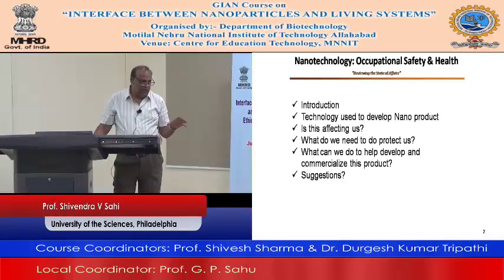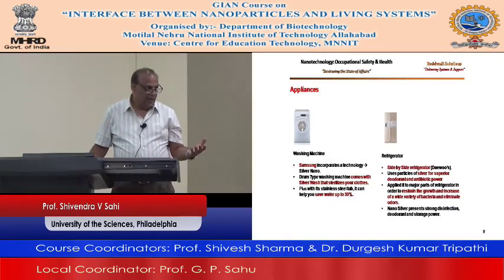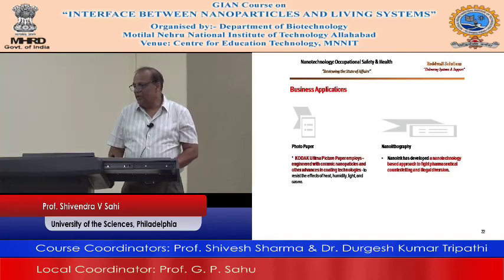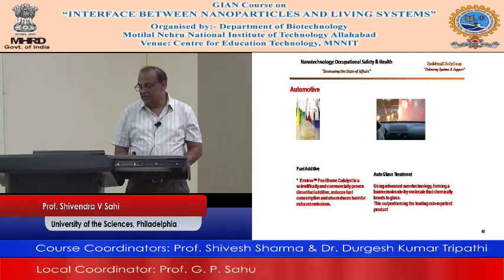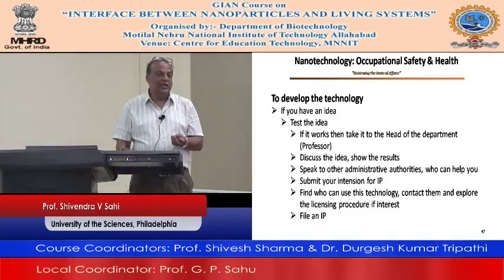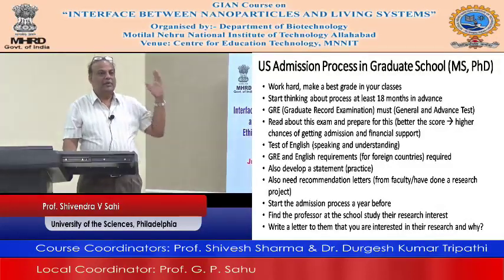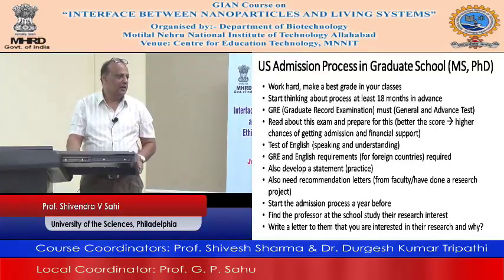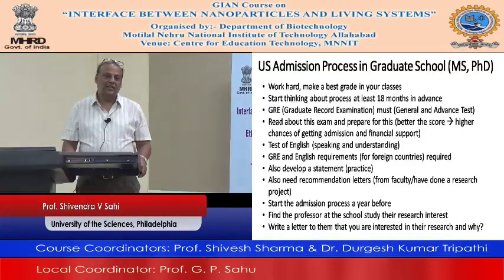(Day 10) Interface between Nanoparticles and Living Systems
Prof. Shivendra V Sahi
University of the Sciences, Philadelphia